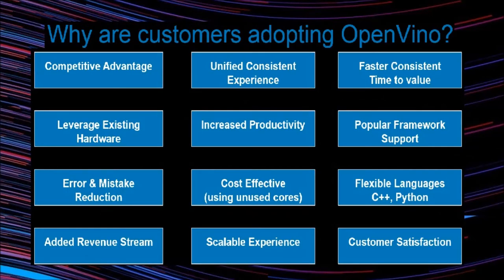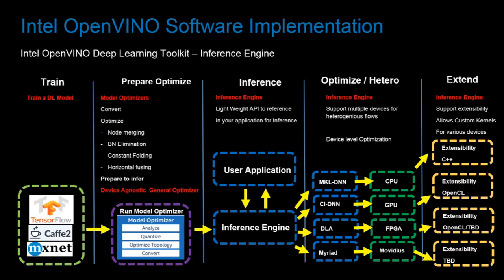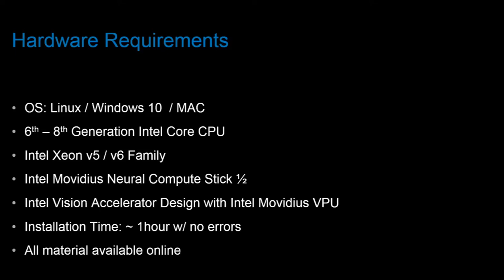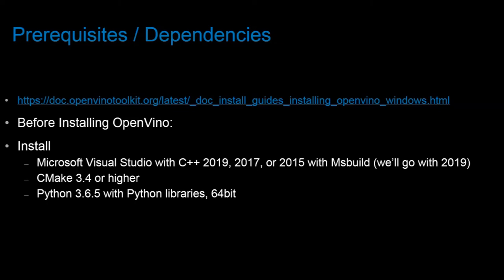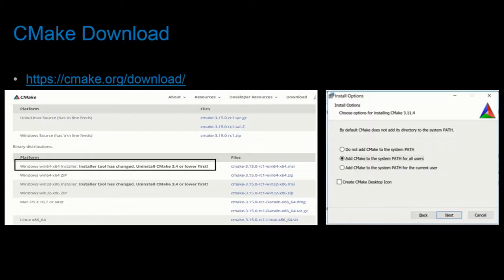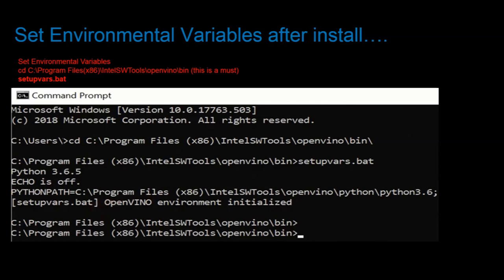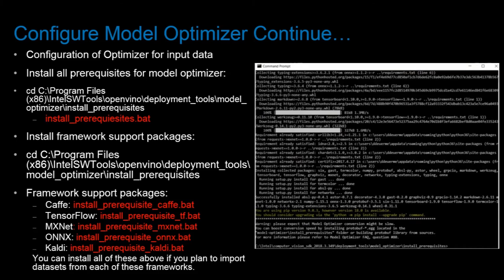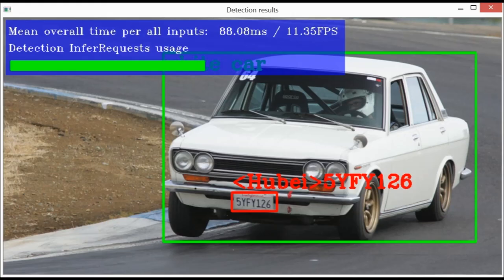OpenVINO Overview and Hands On in Windows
This is a quick hands on walk through of the Intel OpenVINO toolkit installed and quickly tested in Windows.  The OpenVINO toolkit provides a quick and easy way to run Artificial Intelligence models for image classification. This demo walks through dependencies, installation and running an image classifier model.